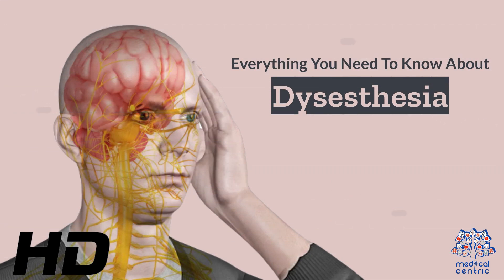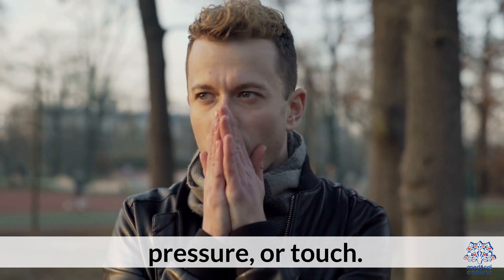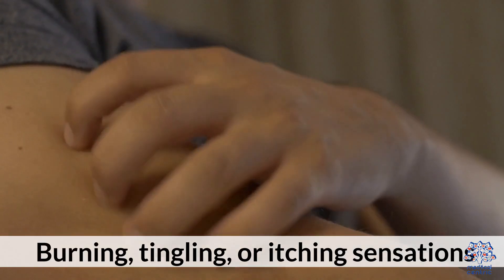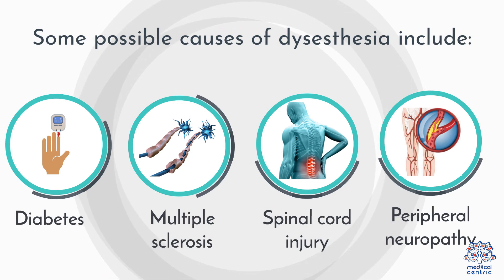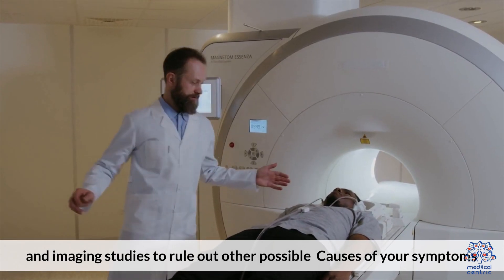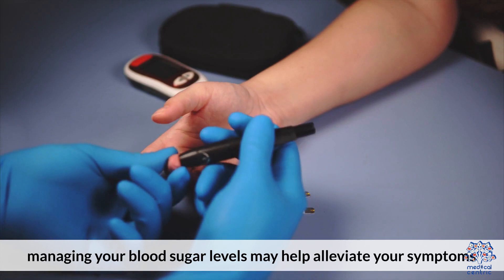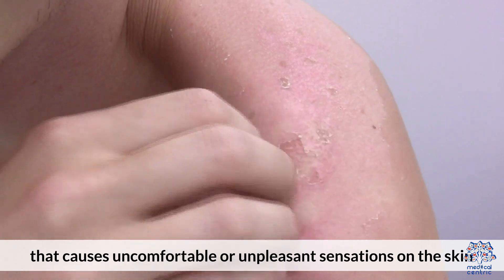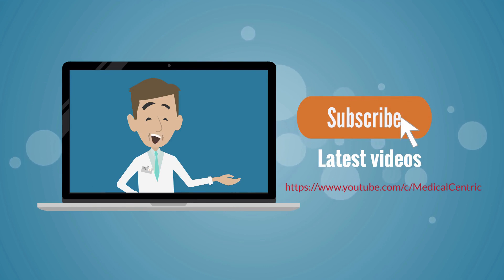Dysesthesia 101: A Comprehensive Guide to this Mysterious Condition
Today, we're diving deep into a topic that's often misunderstood but deserves our attention: Dysesthesia. Whether you're someone who's personally affected by this condition or simply curious to learn more, this video will provide you with a comprehensive understanding of Dysesthesia.

[What is Dysesthesia?]
Let's start with the basics. Dysesthesia is a neurological disorder that affects the way we perceive sensory information. It can manifest as abnormal, often painful sensations in the skin, such as burning, tingling, or itching. Unlike other sensory disorders, Dysesthesia doesn't stem from external stimuli but rather from malfunctions in the nervous system.

[Symptoms]
Now that we know what Dysesthesia is, let's delve into its symptoms. People experiencing Dysesthesia may encounter a wide range of sensations, including numbness, hypersensitivity, and electrical-like shocks. These symptoms can vary in intensity, from mild discomfort to severe, debilitating pain.

[Causes]
Understanding the causes of Dysesthesia is crucial. It can be a symptom of various underlying conditions, such as multiple sclerosis, diabetes, or nerve damage. In some cases, it may even occur without any apparent cause. We'll explore these causes in detail to help you grasp the complexity of this condition.

Diagnosing Dysesthesia can be challenging, but medical professionals have developed effective strategies. In this section, we'll discuss how doctors typically diagnose Dysesthesia and explore the available treatment options. From medications to physical therapy and lifestyle changes, there are ways to manage the symptoms and improve the quality of life for those affected.

[Living with Dysesthesia]
For individuals living with Dysesthesia, daily life can be a daunting challenge. We'll hear firsthand stories from some courageous individuals who share their experiences and coping strategies. You'll gain insight into how they navigate life with Dysesthesia and find inspiration in their resilience.

[The Science Behind Dysesthesia]
To truly grasp Dysesthesia, it's essential to understand the science behind it. We'll take a closer look at the neurological aspects of this disorder, shedding light on how it disrupts the normal functioning of our nervous system.

[Dysesthesia vs. Other Sensory Disorders]
Dysesthesia often gets confused with other sensory disorders like paresthesia or allodynia. We'll clarify the distinctions between these conditions, helping you better differentiate them and understand why Dysesthesia is unique.

[Conclusion]
As we wrap up this comprehensive guide to Dysesthesia, we hope you've gained a deeper understanding of this often-overlooked condition. Dysesthesia affects millions of lives worldwide, and by raising awareness and sharing knowledge, we can work towards better diagnosis, treatment, and support for those who need it.